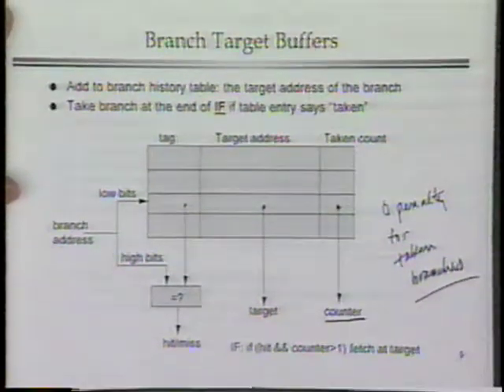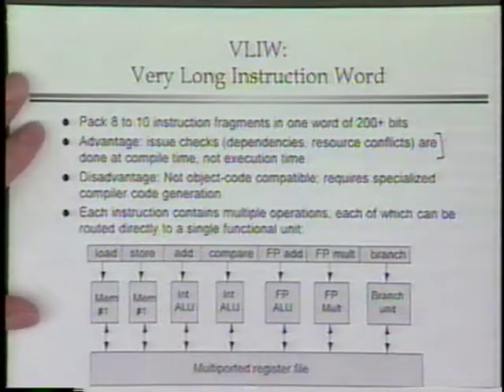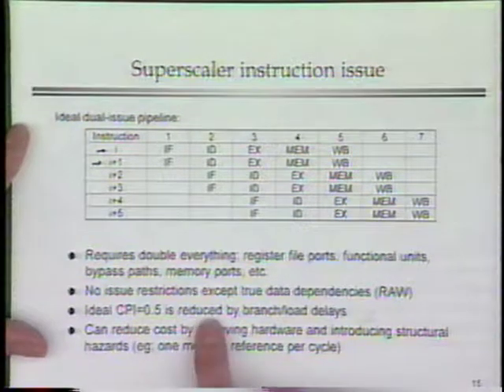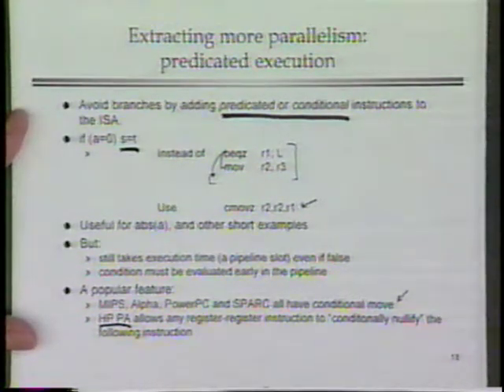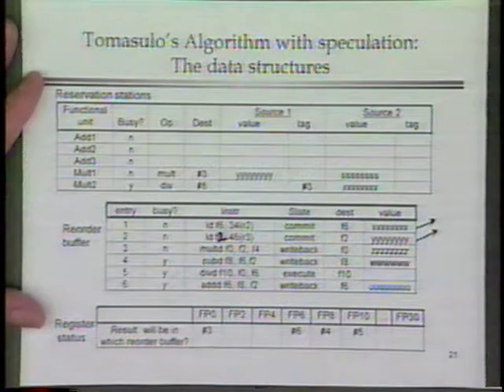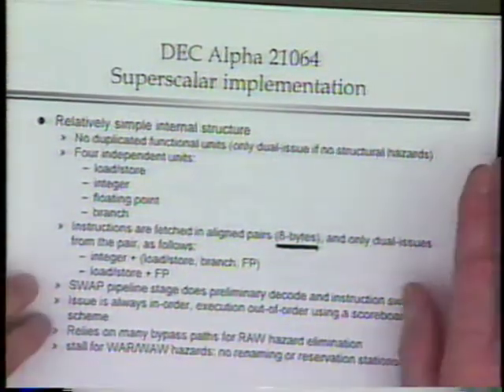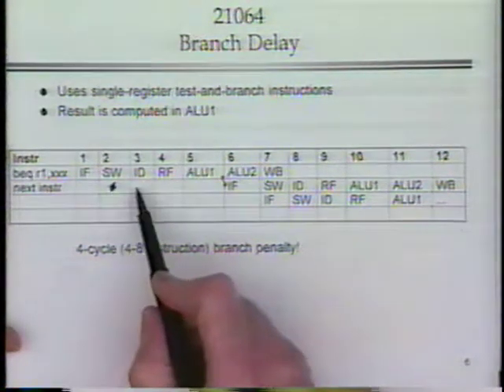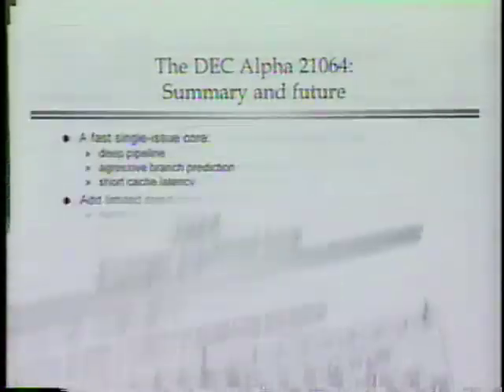Shustek EE282 1995 02 21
Lecture #12: multiple instruction issue; speculative execution; DEC Alpha implementation